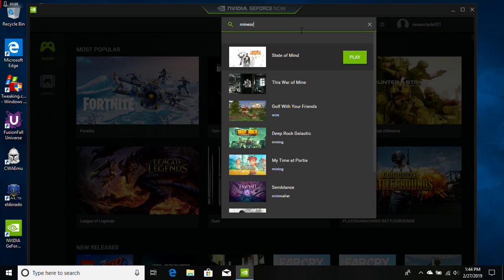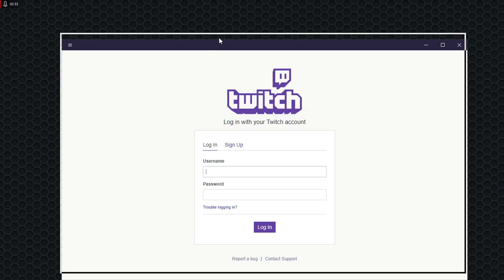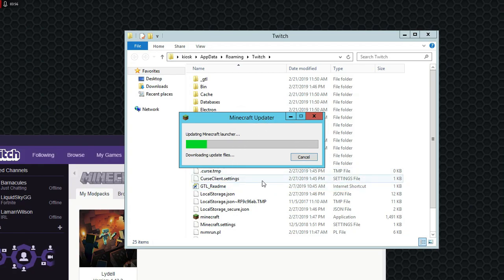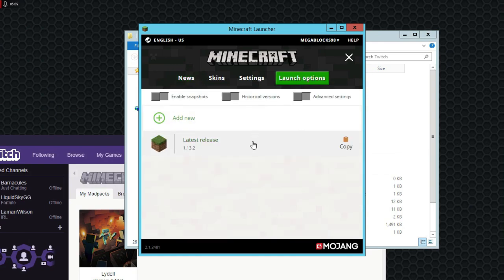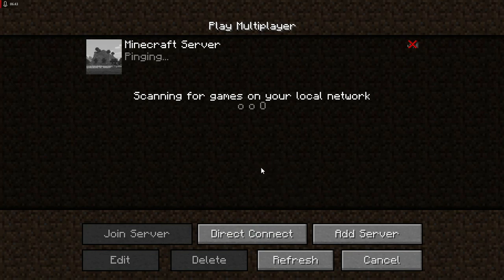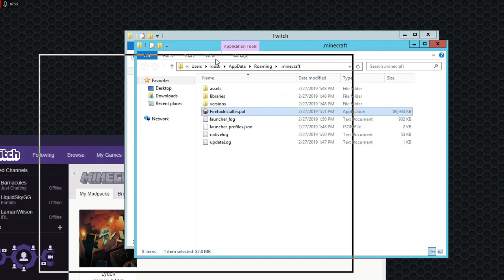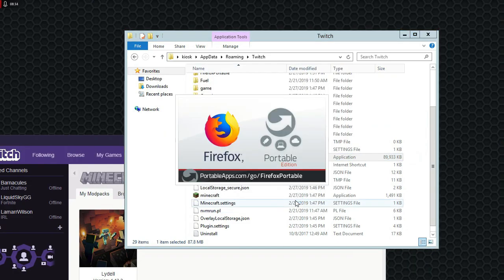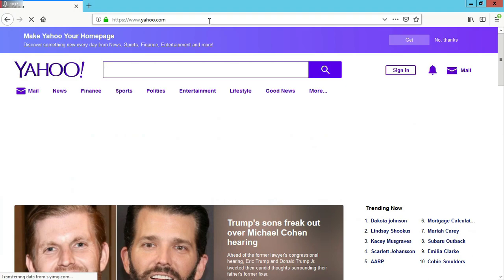How to run anything on NVIDIA GeForce NOW (New method) (Not working)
4/6/19
Dosn't work:(